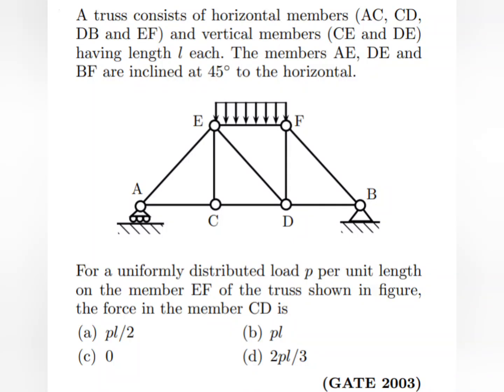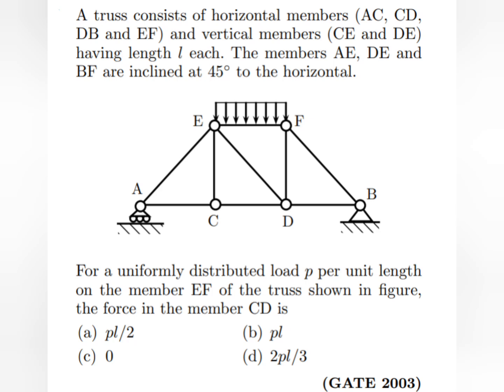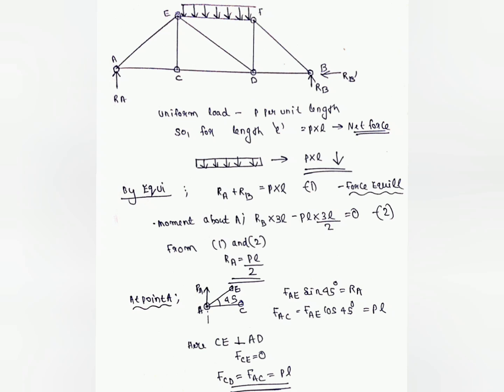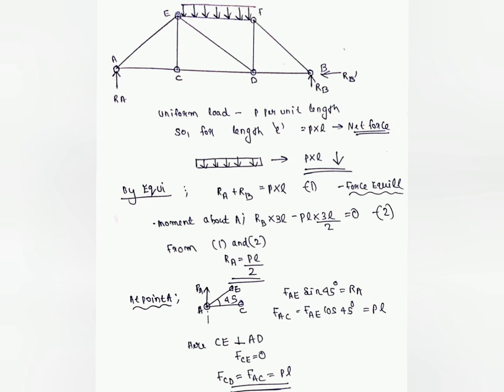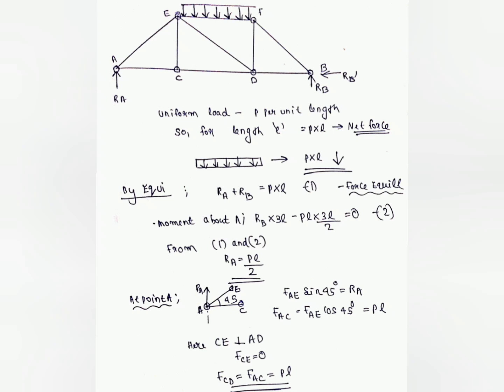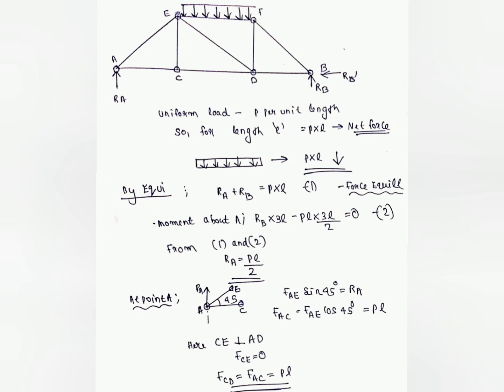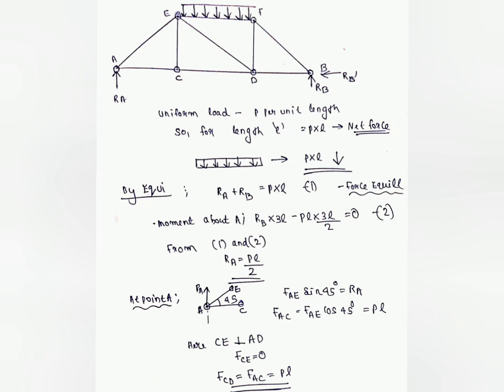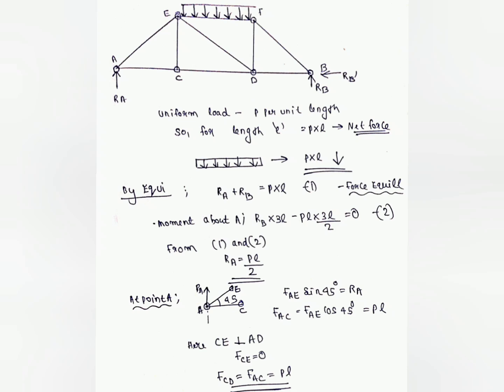ENGINEERING MECHANICS GATE IMPORTANT EXPECTED QUESTION || GATE 2026 || MECHANICAL ENGINEERING